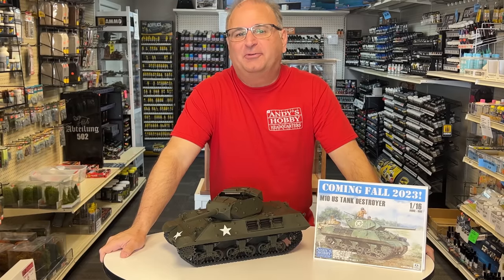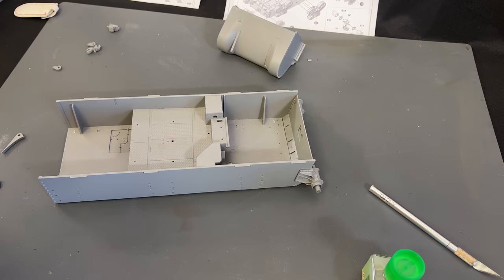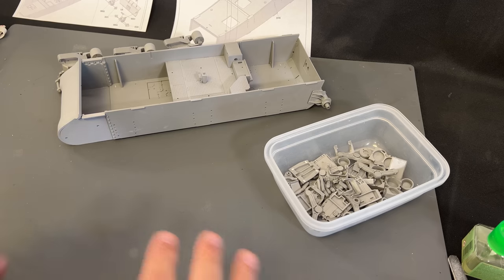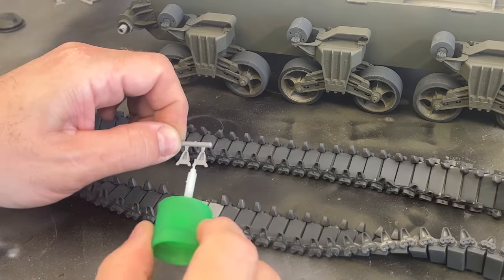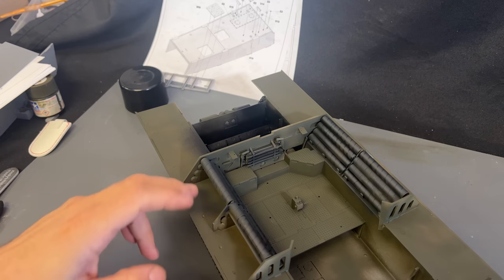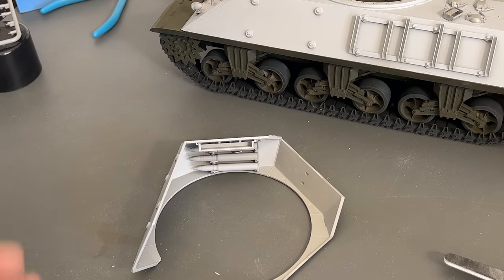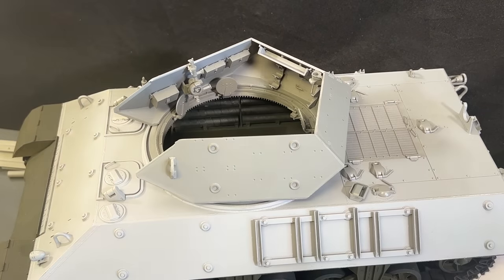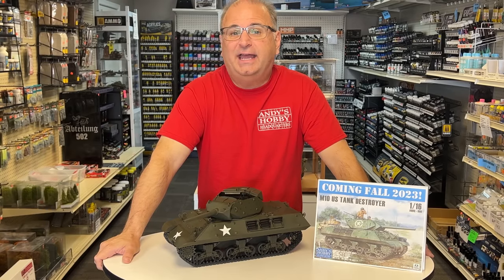Building the New Andy's Hobby Headquarters 1/16 M10 Tank Destroyer. Tips and techniques must watch.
15224 N 59TH AVE SUITE 12